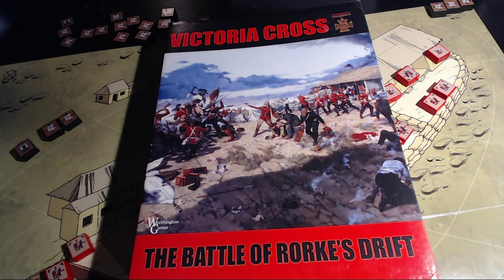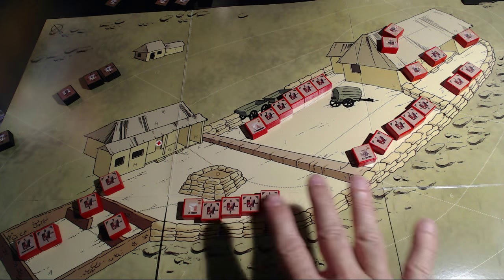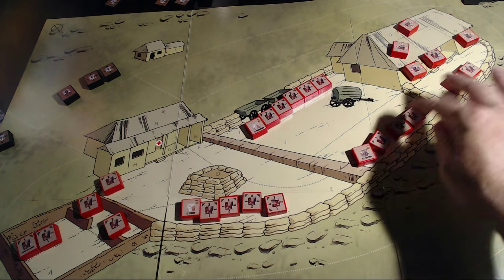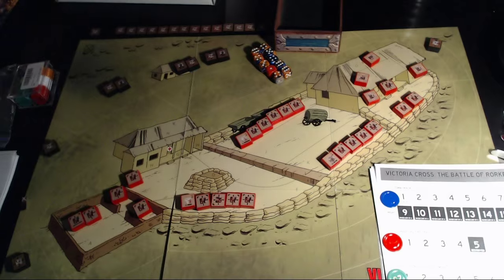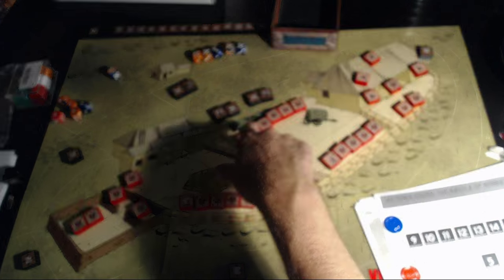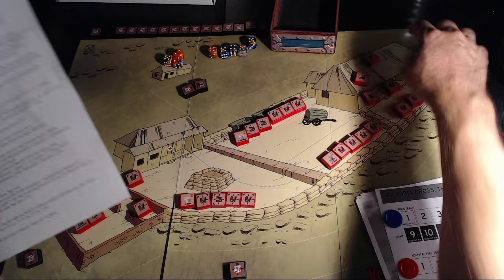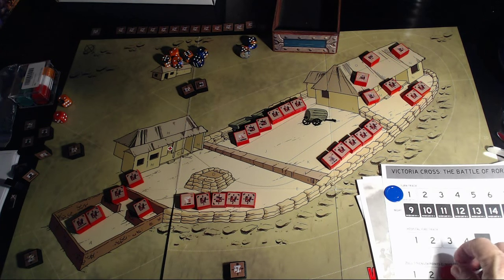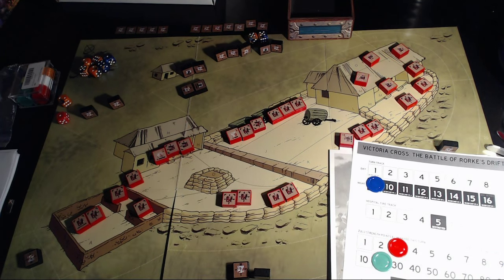Victoria Cross 1st edition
Victoria Cross 1st edition Worthington Games